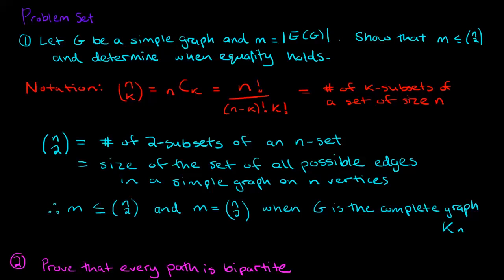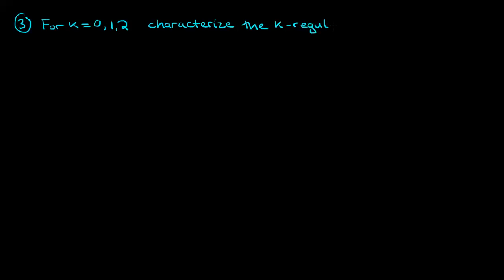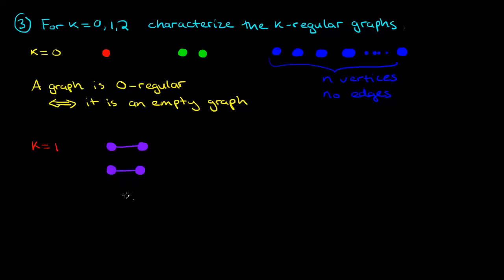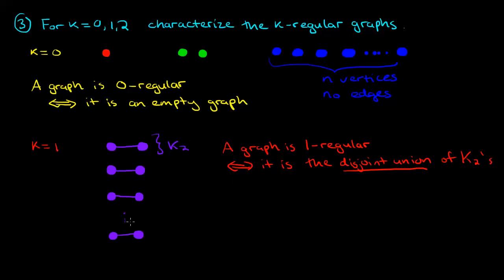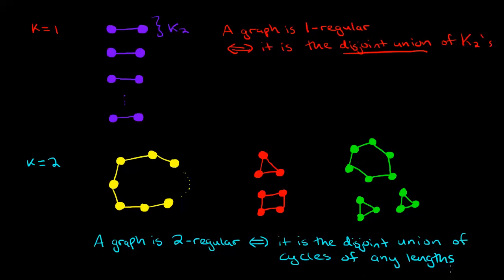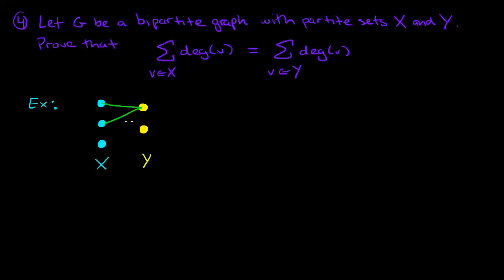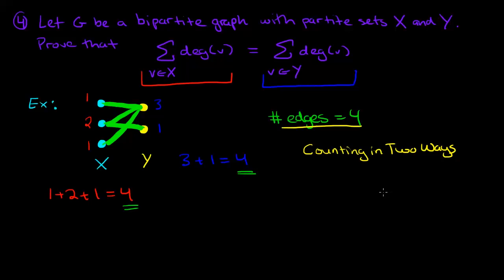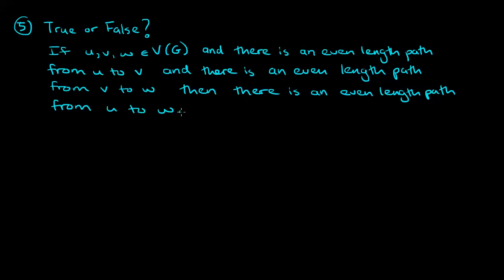Graph Theory: 08-b Basic Problem Set (part 2/2)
Here we provide solutions to a basic problem set in Graph Theory. This part 2 of 2 answers the following:
3) For k = 0,1 and 2, characterize the k-regular graphs.
4) Prove that in a bipartite graph with partite sets X and Y, the sum of the degrees of the vertices in X is equal to the sum of the degrees of the vertices in Y.
5) Prove OR find a counterexample to the following statement: "If u,v,w are vertices of a graph and there is an even length path from u to v and an even length path from v to w, then there is an even length path from u to w."

- Graph Theory: 08-a Basic Problem Set (part 1/2)
- Graph Theory: 05. Connected and Regular Graphs